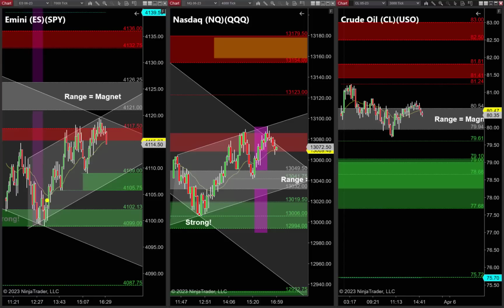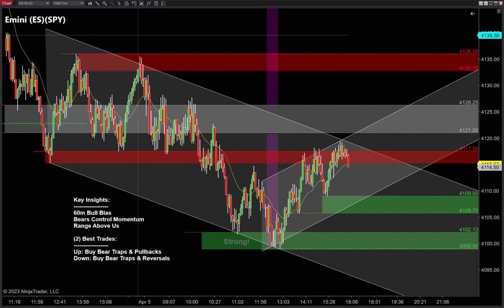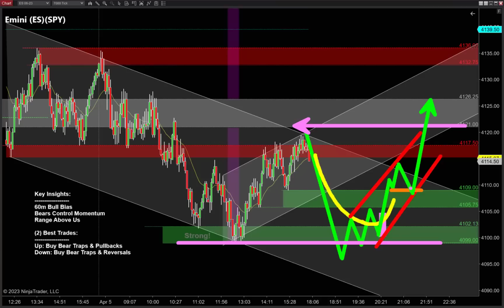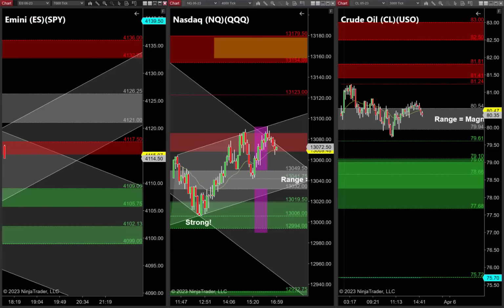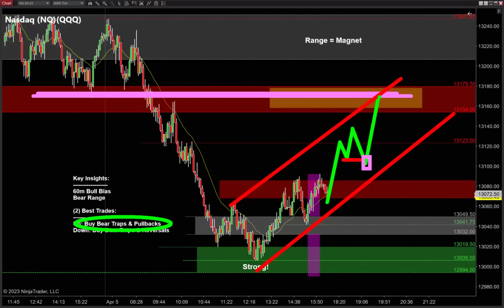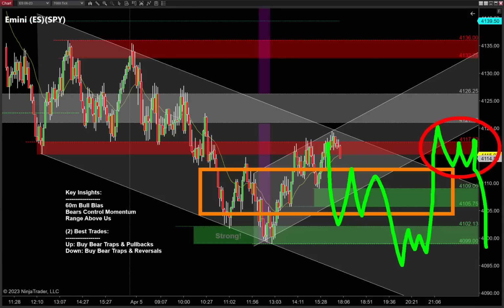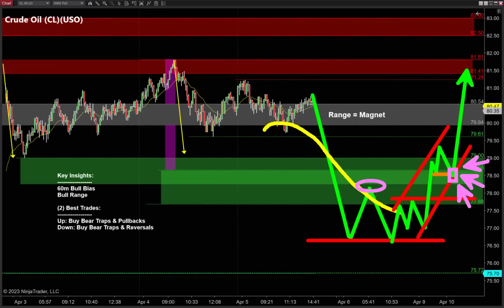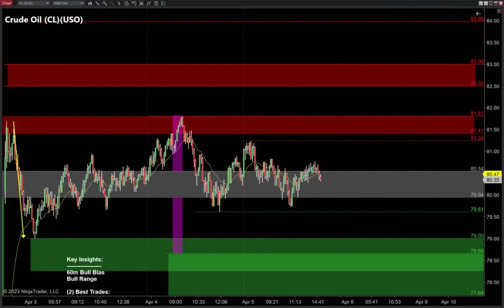💥💥 3 Ways to Trigger a MASSIVE SHORT SQUEEZE on Thursday! (URGENT!) 🚀🚀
Learn How to Find the best trades each day with my Free Trading Course!

Last day of the week, let’s do this!

Short-term momentum is bearish right now, but higher timeframes tell us to keep looking for ways to “squeeze” sellers into a reversal…

Reversals aren't always easy, but these (3) steps will help you time it perfectly!!

Emini and Nasdaq are short-term bearish, long-term bullish – I'd love to grab a reversal, but I'll need to pick my spots carefully.  These (2) are my favorite!

Crude Oil is bullish and range-bound, so I'm looking for bear traps and breakouts to finish the week – don’t miss these setups!

Chart Timeframes used in this Video:
• Emini ES = 8,000 tick
• Nasdaq = 4,000 tick
• Crude Oil = 2,000 tick

Skype:  Megan.James12345